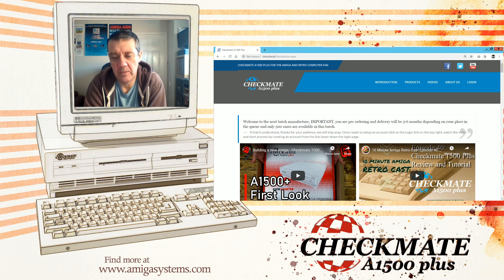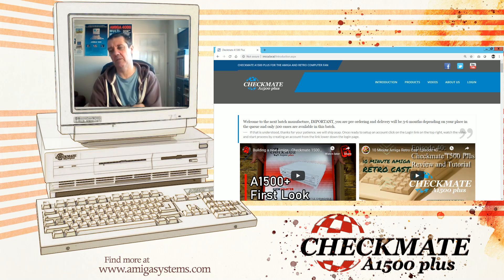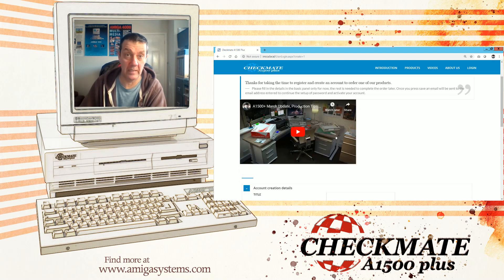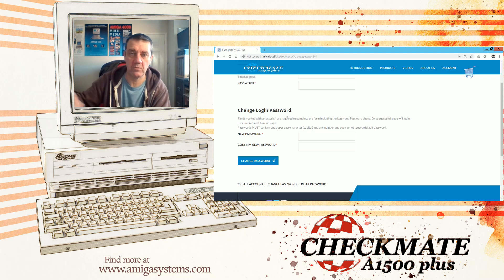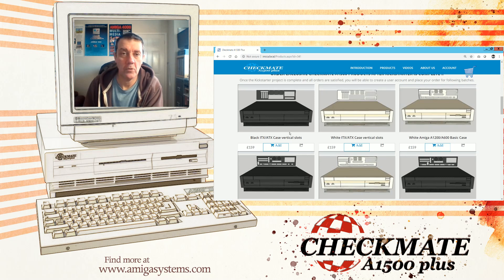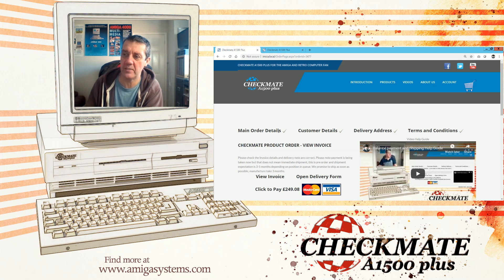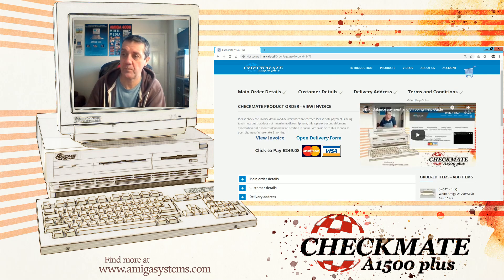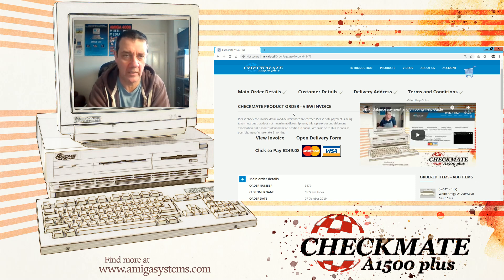Ordering Next Batch of Checkmate 1500 Plus cases